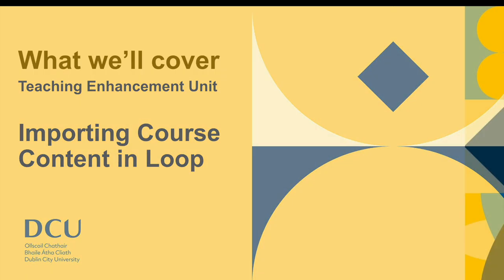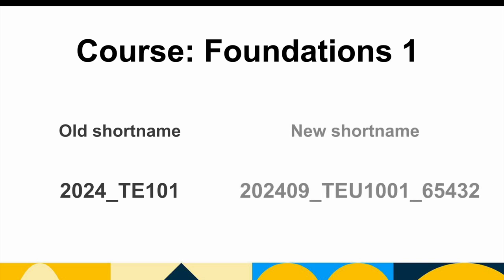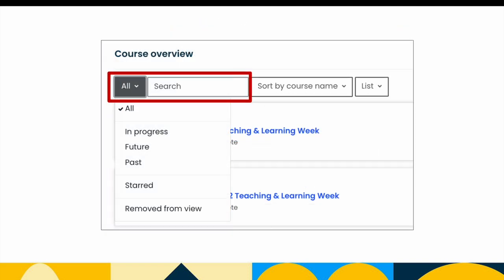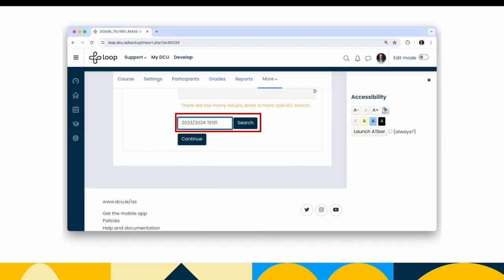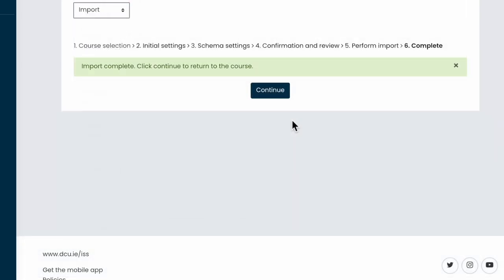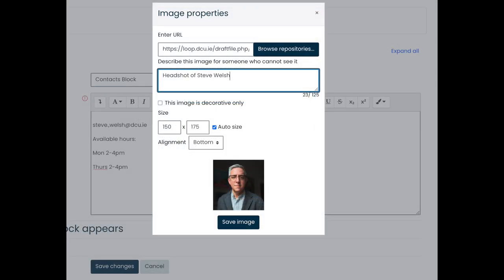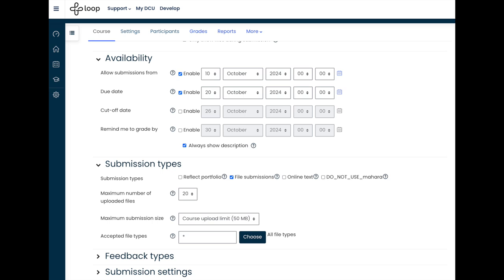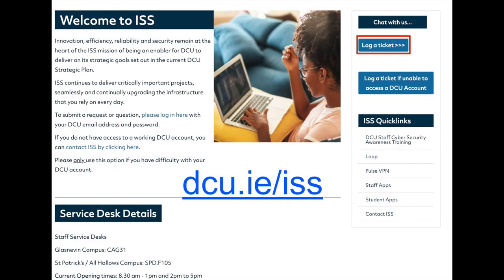Importing Course Content in Loop